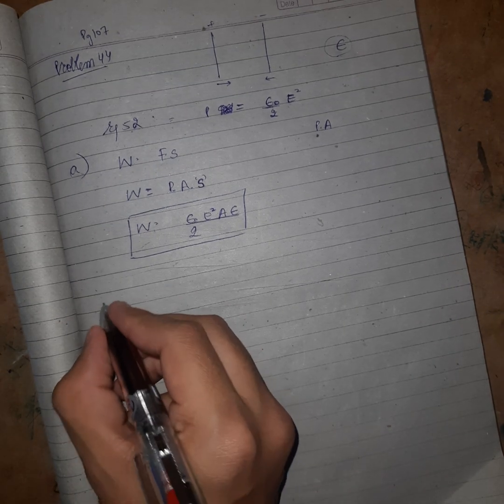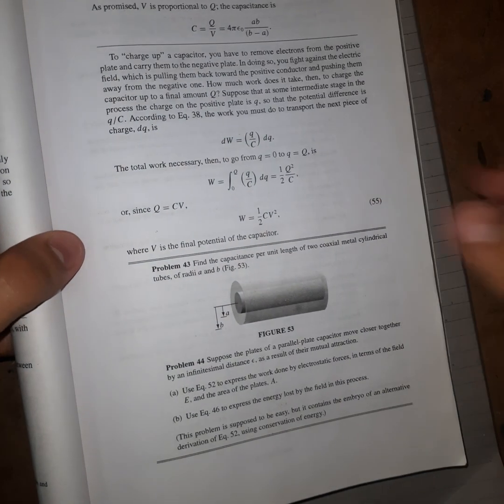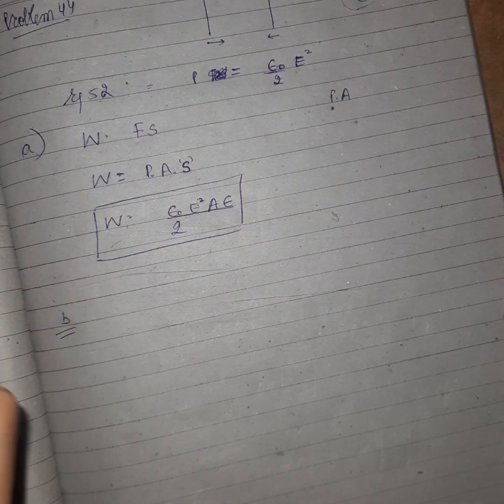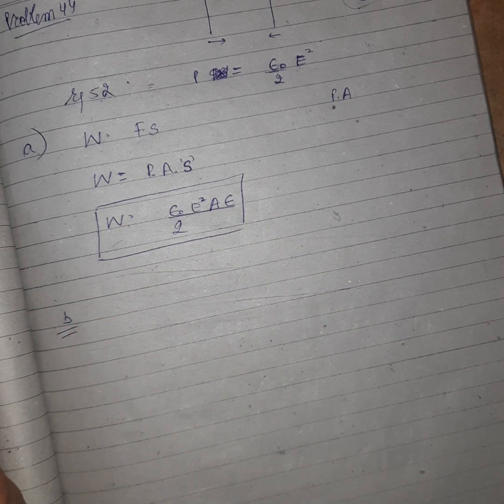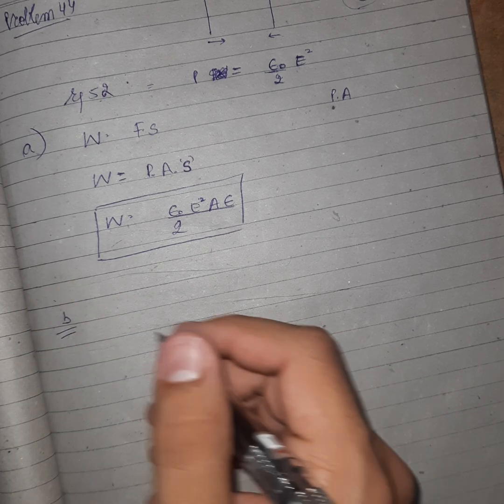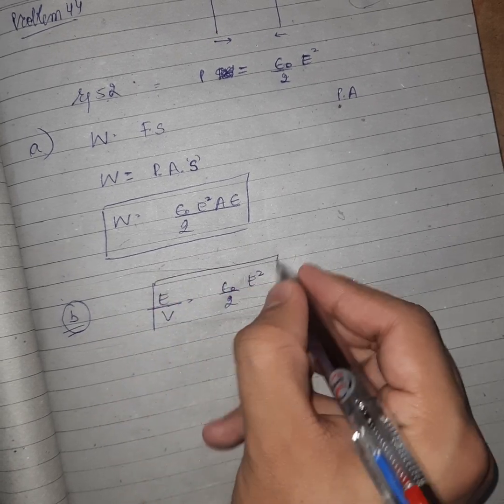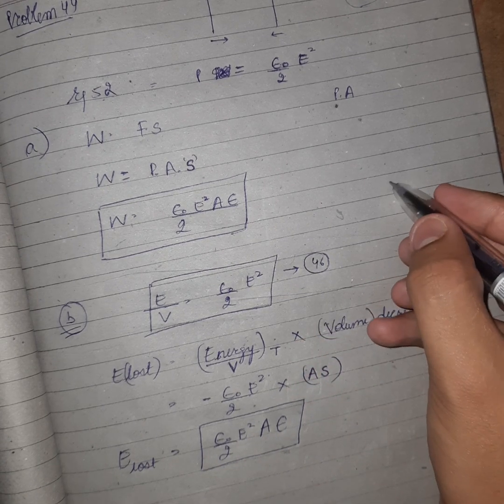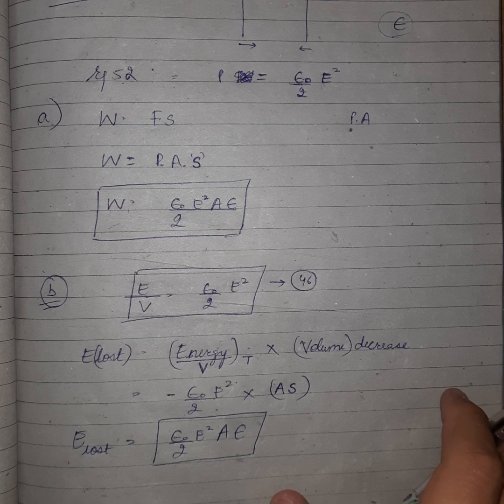Griffiths Electrodynamics Problem 2.44 Solution Page 107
solution of introduction to electrodynamics 4th edition by David J griffiths